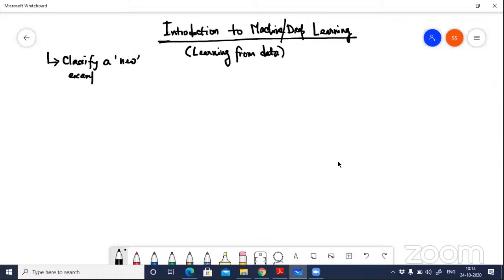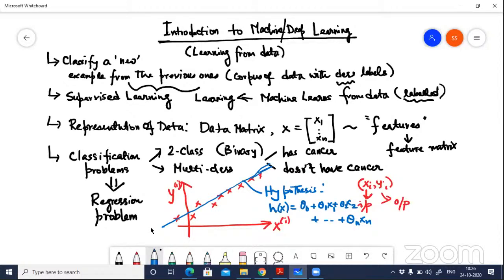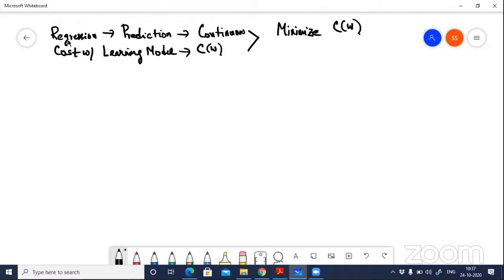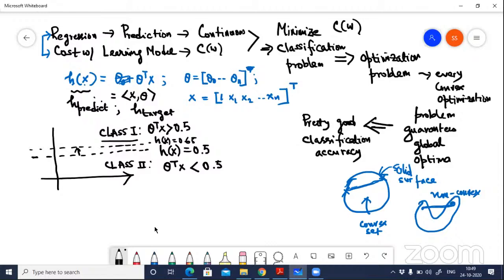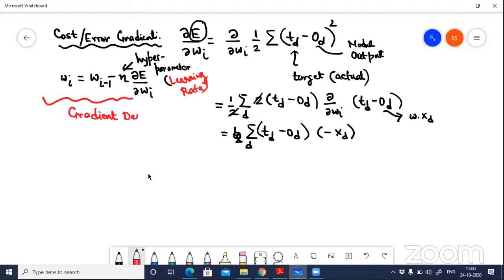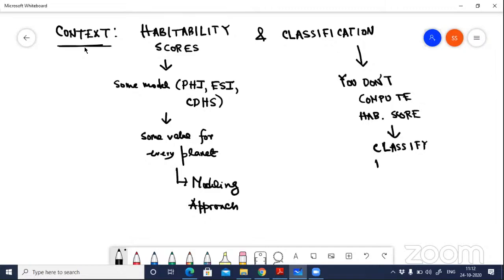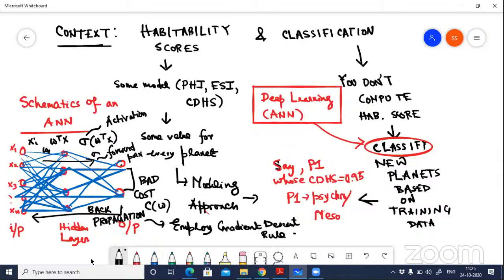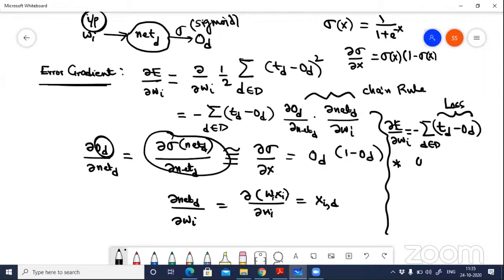Zoom 25:Classification of exoplanets in a different approach-1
Dr. Snehanshu Saha